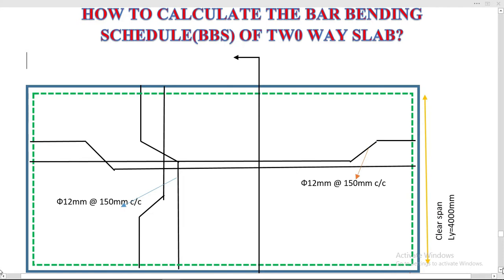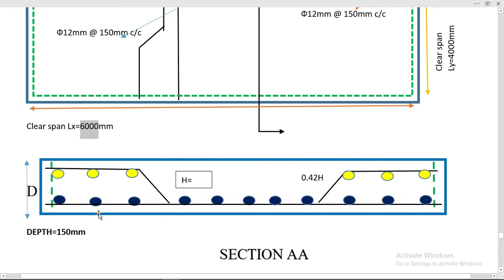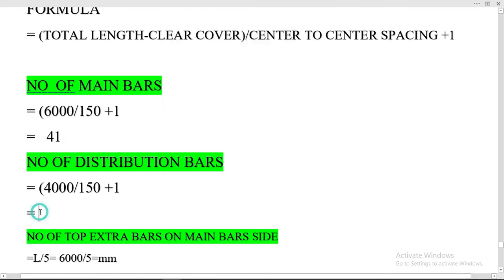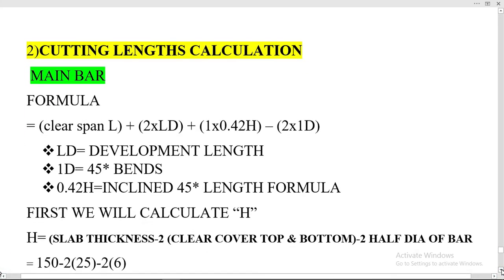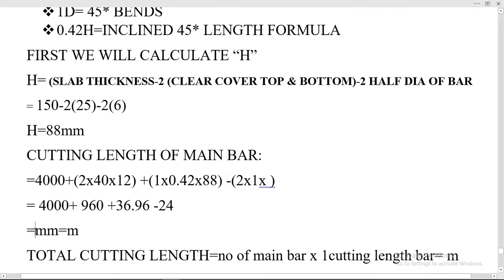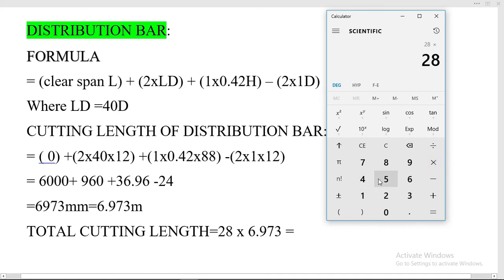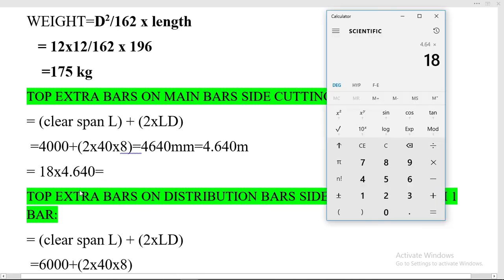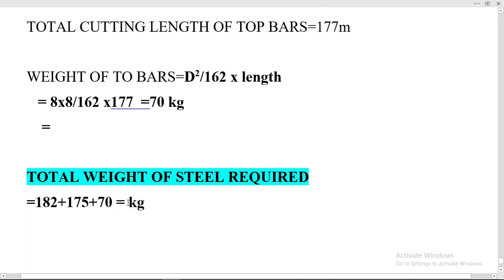21BAR BENDING SCHEDULE OF TWO WAY SLAB INCLUDING CUTTING LENGTH & WEIGHT OF ALL BARS IN QS COURSE20?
21BAR BENDING SCHEDULE OF TWO WAY SLAB INCLUDING CUTTING LENGTH & WEIGHT OF ALL BARS IN QS COURSE20?

Quantity course
2020.